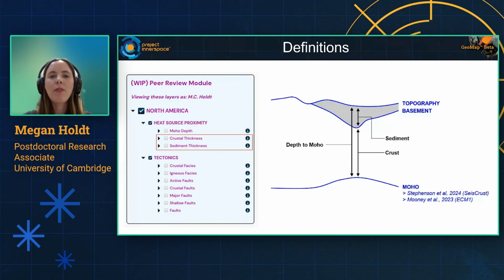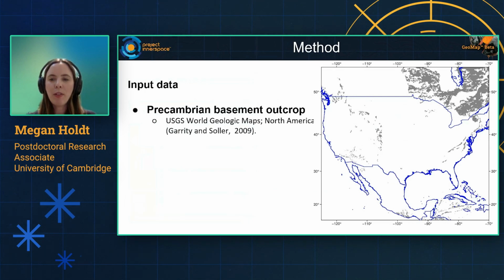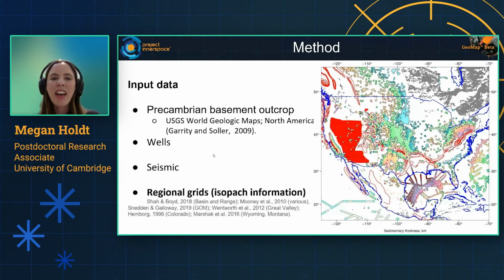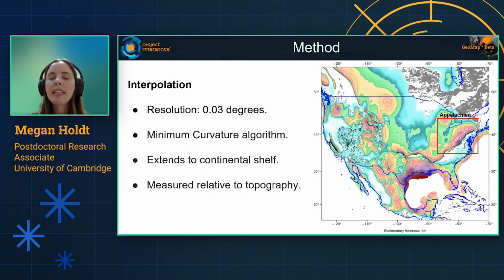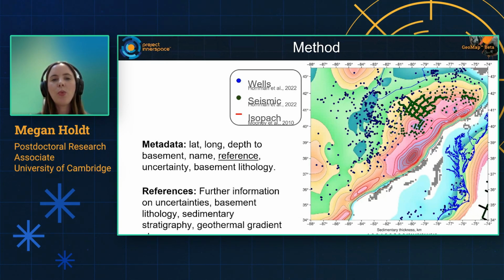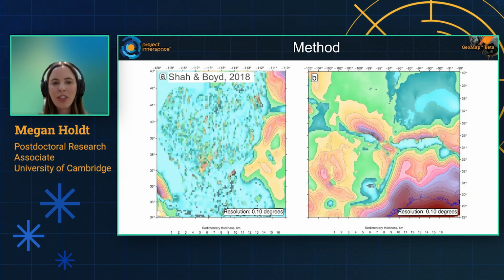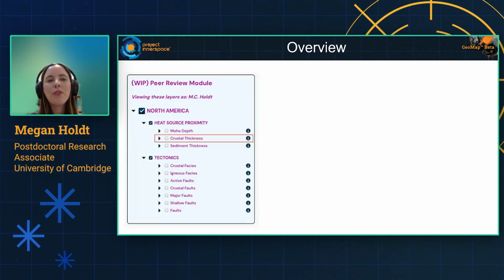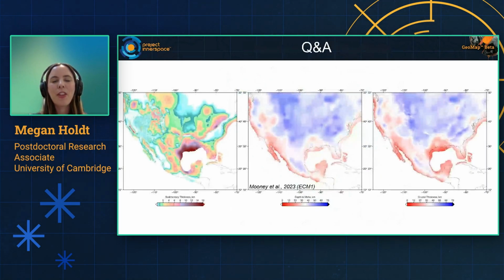GeoMap Beta: Depth to Moho and sediment thickness insights by Megan Holdt